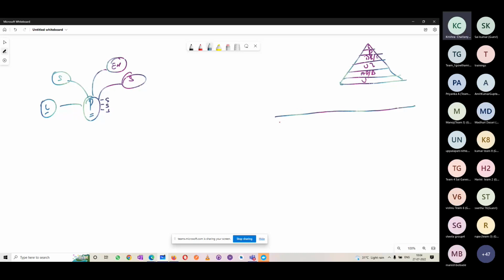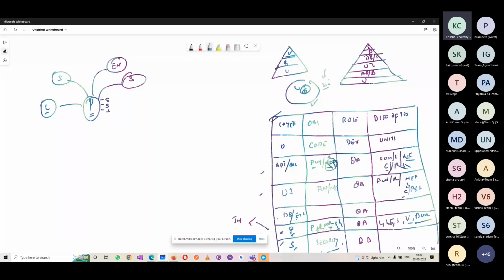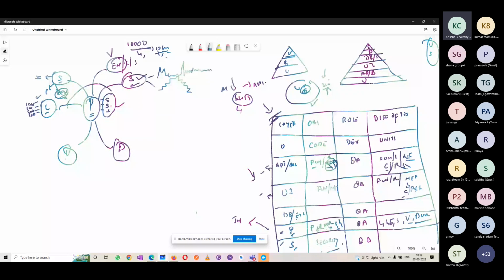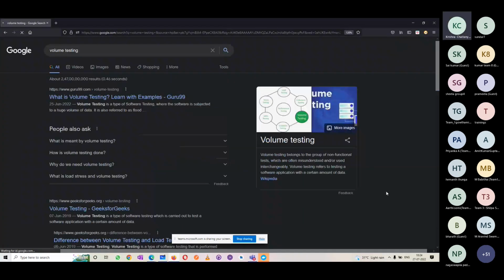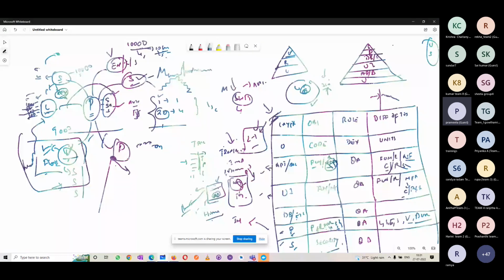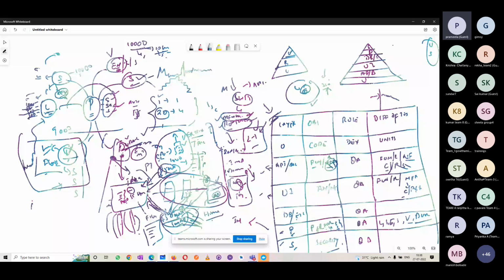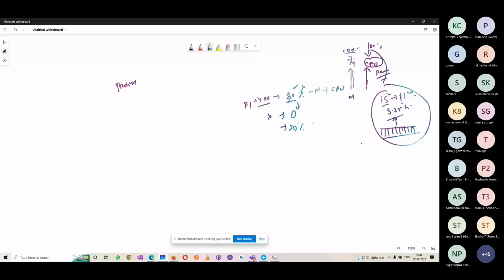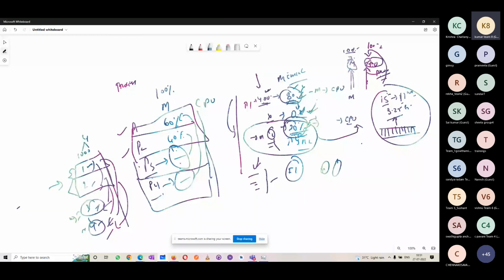Types of Testing - 4 | QO-BOX